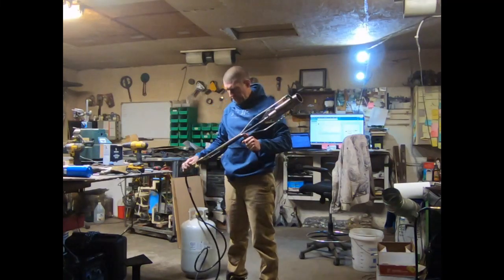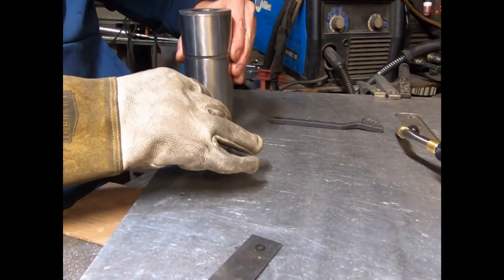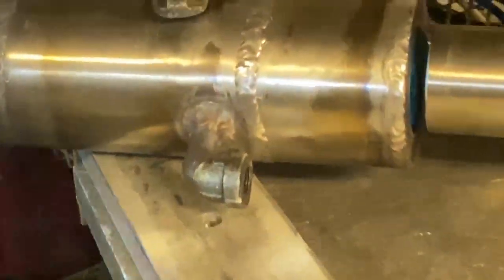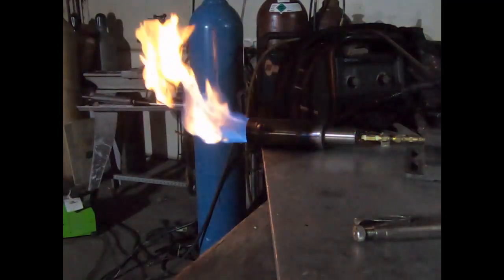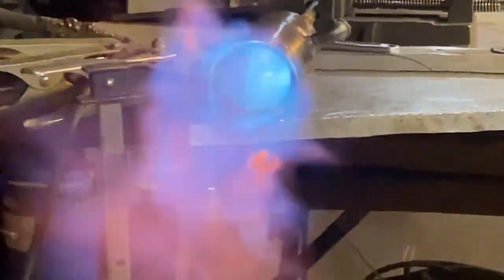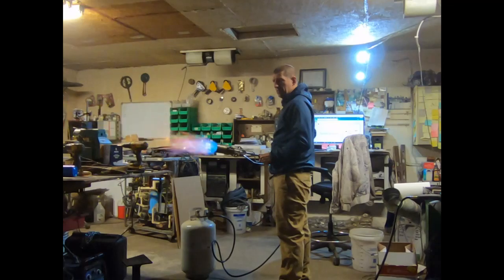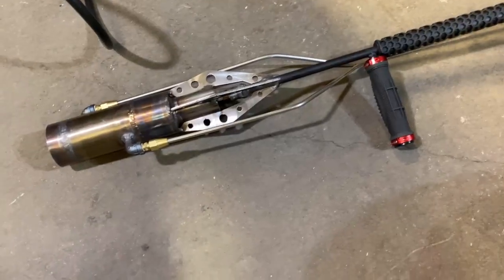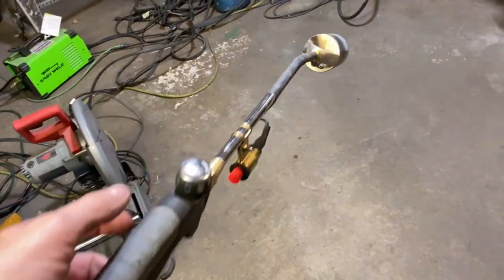Excalibur custom Propane Torch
Custom build I'm doing for a Sealer company .
Ever had your torch lose power after the bottle gets cold ?
Liquid Propane torches solve this problem.